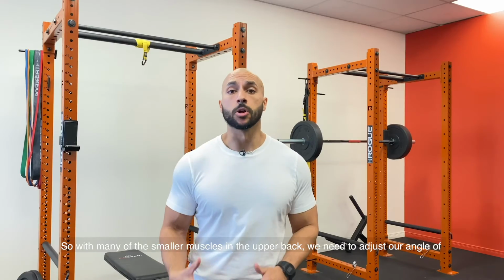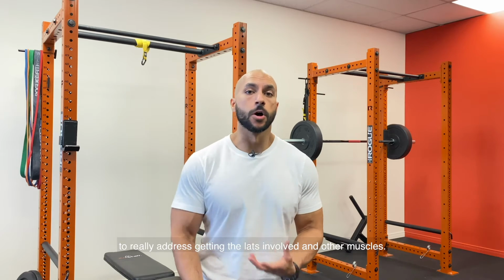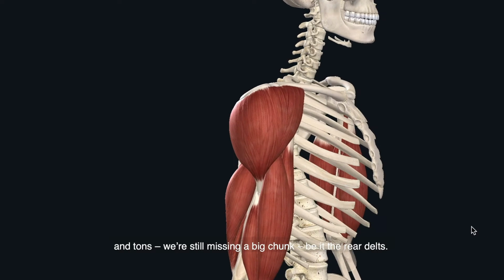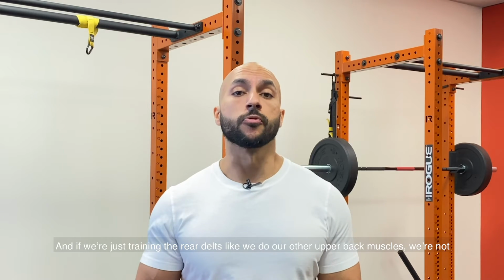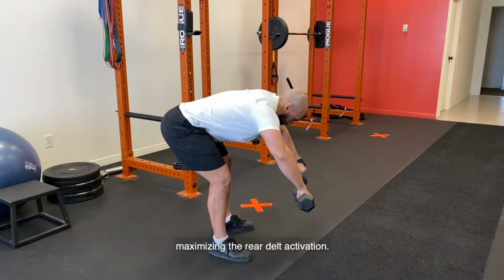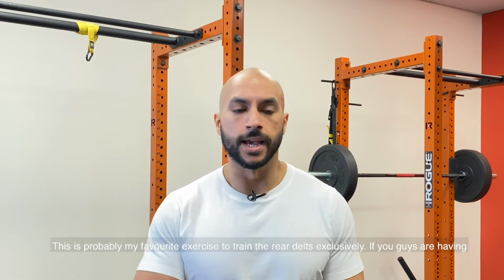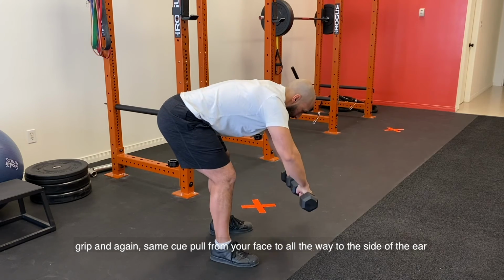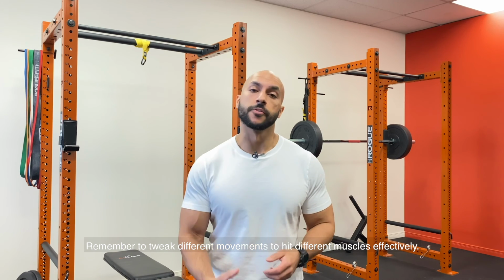Wise Up - Rear Delt Isolation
One of the most popular posterior 𝗮𝗰𝗰𝗲𝘀𝘀𝗼𝗿𝘆 exercises are variations of the 𝗿𝗲𝘃𝗲𝗿𝘀𝗲 𝗳𝗹𝘆. Important for upper back strength, functionality and the equivalent 𝗮𝗲𝘀𝘁𝗵𝗲𝘁𝗶𝗰 of abs.. just for your 𝗯𝗮𝗰𝗸.

With all the 𝘀𝗺𝗮𝗹𝗹 muscles of the back, varying up angles will address each one 𝗿𝗲𝘀𝗽𝗲𝗰𝘁𝗶𝘃𝗲𝗹𝘆.  The rear deltoid requires a 𝘀𝗽𝗲𝗰𝗶𝗮𝗹 angle compared to your rhomboid, trap, teres and lat work.

Whether you’re looking to 𝗲𝘃𝗲𝗻 𝗼𝘂𝘁 your shoulders or looking for some more 𝗮𝘁𝘁𝗲𝗻𝘁𝗶𝗼𝗻 from behind, make sure you’re using the 𝗿𝗶𝗴𝗵𝘁 angle to hit that rear delt.